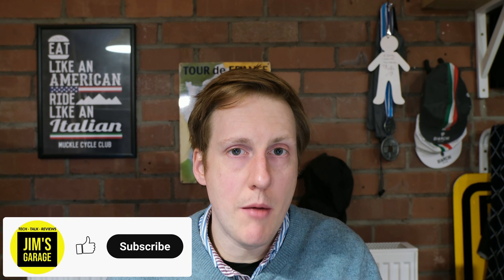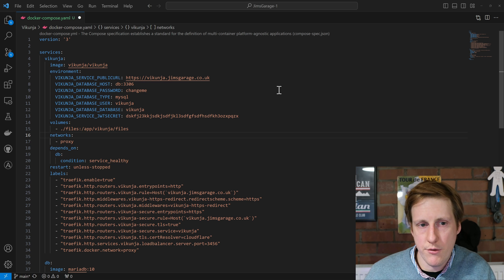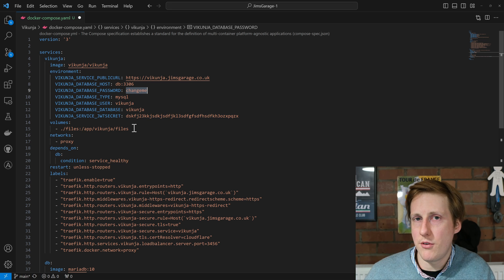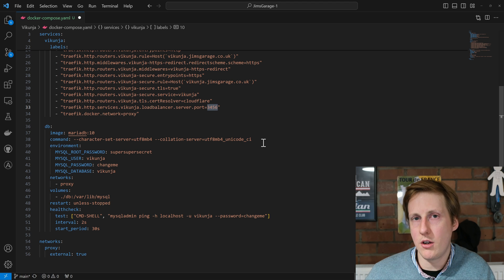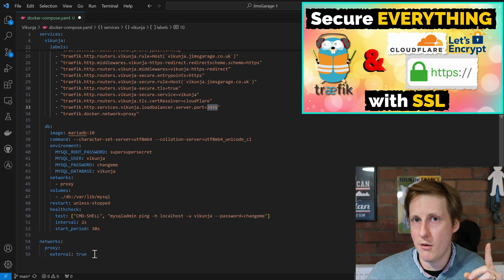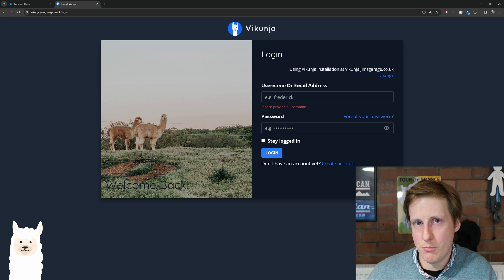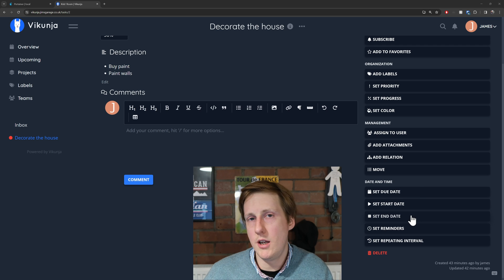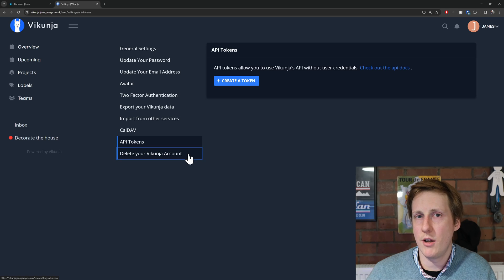Vikunja - An Open-Source, Self-Hostable To-Do App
Vikunja is a great to-do app with many features from paid providers. In this video I show you how to deploy it within Docker.

00:00 - Introduction to Vikunja
00:54 - Docker Config Review
05:01 - Docker Deployment
06:01 - Web GUI & Overview
08:33 - Outro